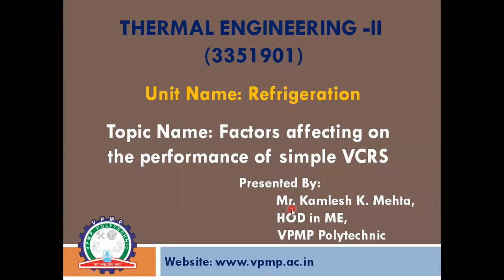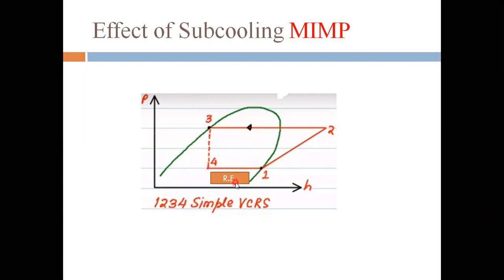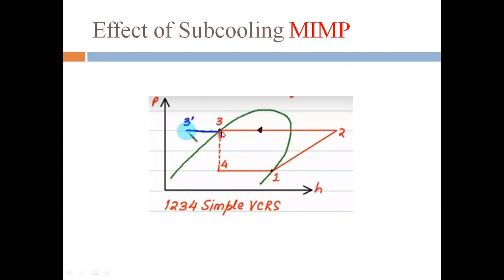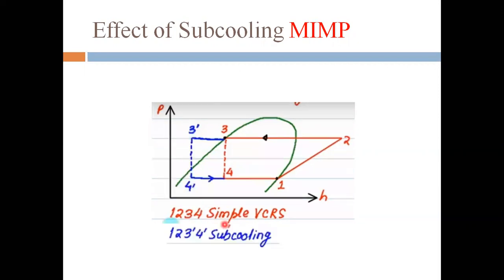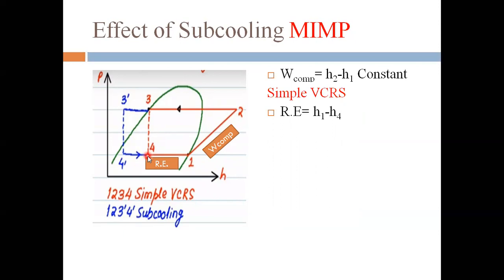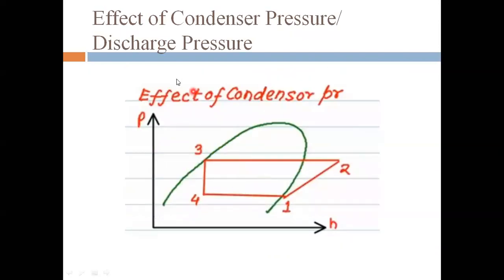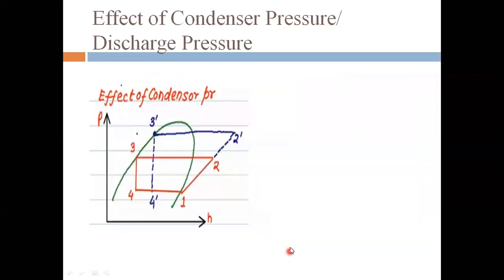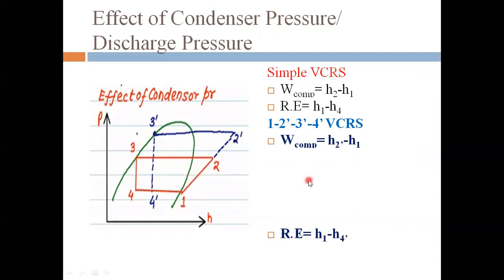Factors affecting on the performance of simple VCRS|Thermal Engineering 2|3351901|Mr.K.K.Mehta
Factors affecting on the performance of simple VCRS